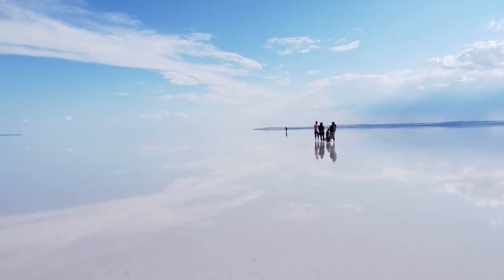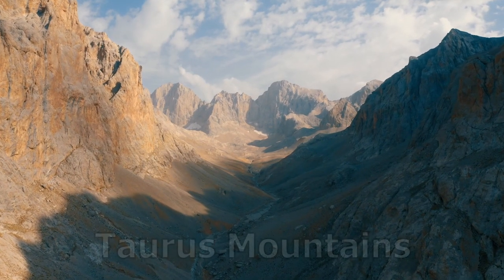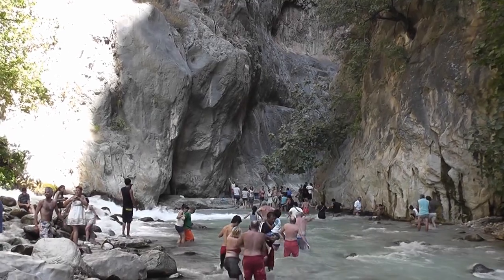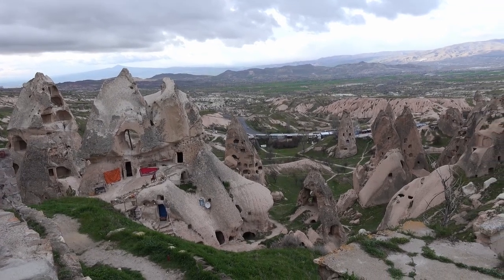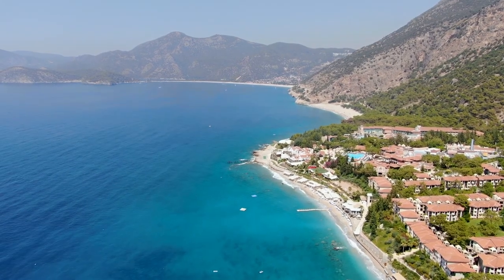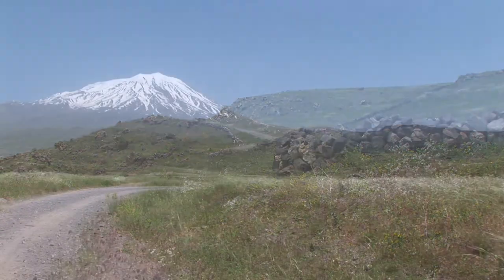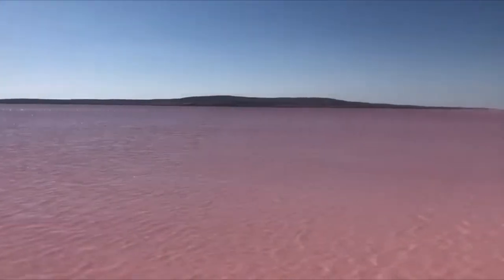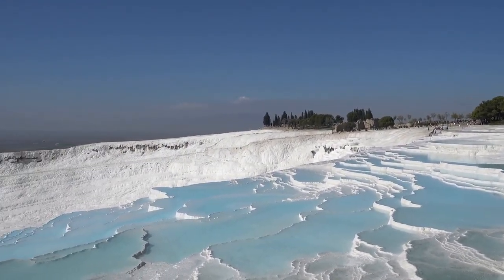Top 10 Turkey's Natural Wonders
Nature in Turkey has many incredible places, which attracts many tourists around the world. Waterfalls, hot springs, mountains, you name it. In this video, we rank the top 10 most impressive natural wonders in the country. And by the way, if you travel to Turkey, you are able to visit all of them!

Chapters:

0:00 Intro
0:29 Kaputas Beach
0:58 Antalya Waterfalls
1:33 Saklikent Gorge
2:13 Mount Nemrut
2:48 Cappadocia
3:36 Oludeniz
4:22 Manavgat Waterfall
5:02 Mount Ararat
5:45 Lake Tuz
6:41 Pamukkale
7:36 Outro